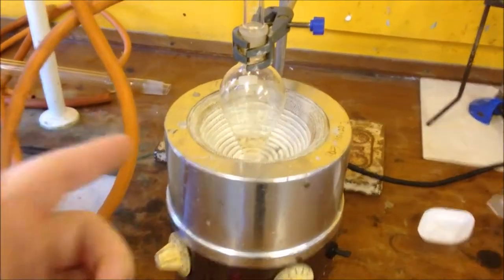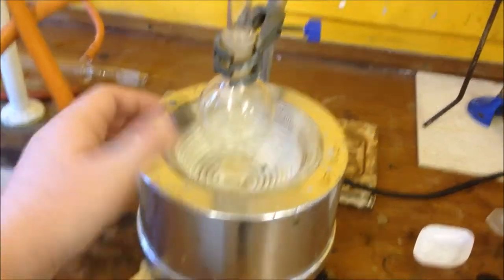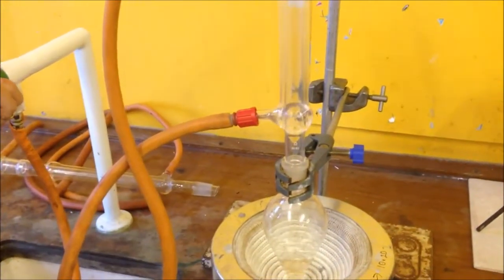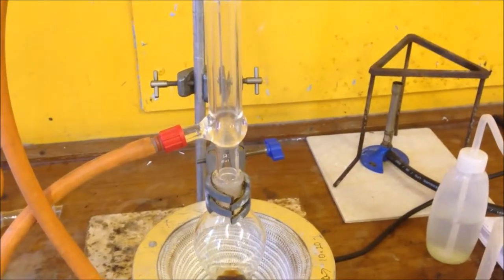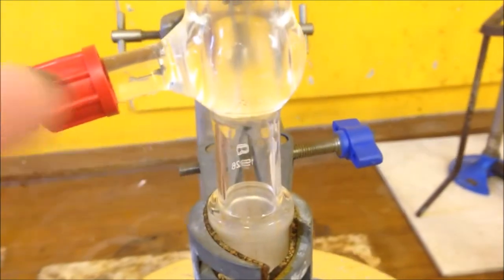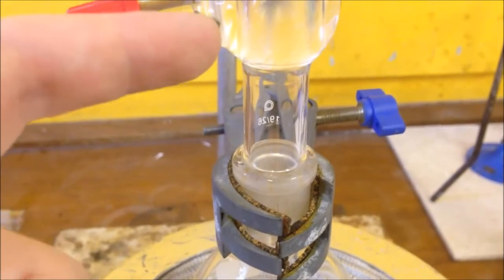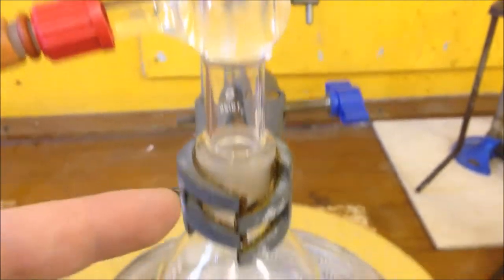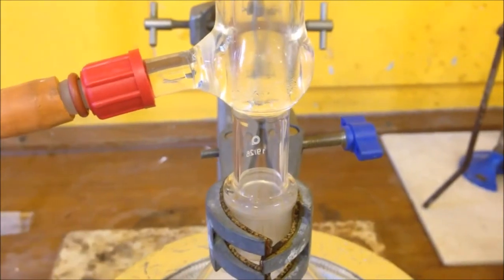Setting up Reflux